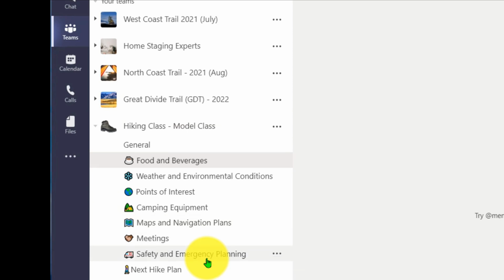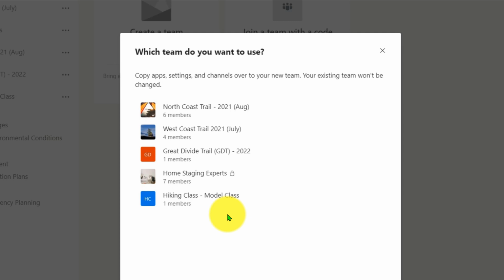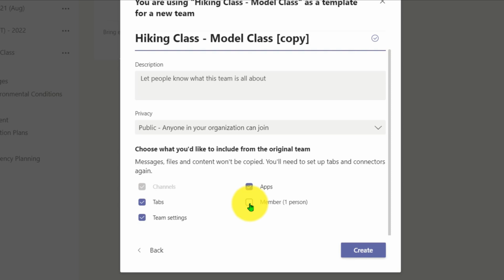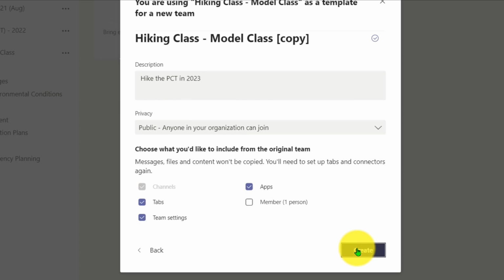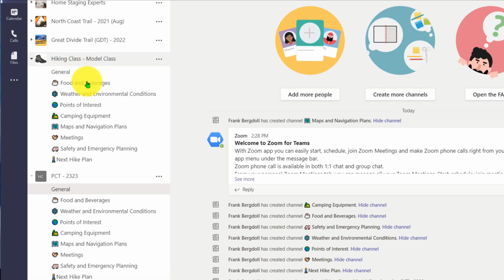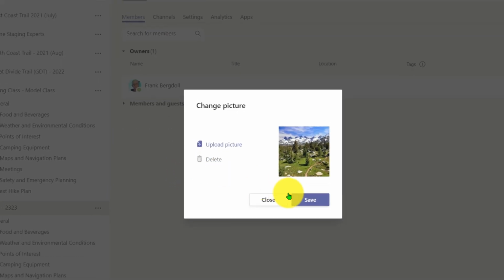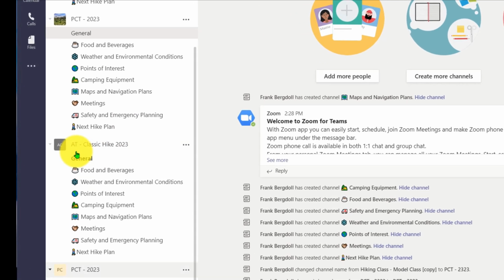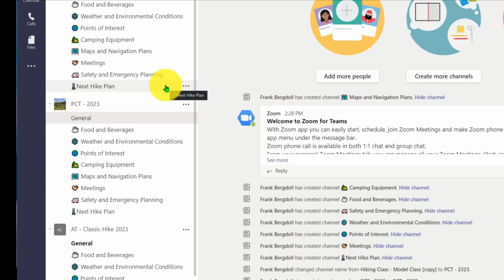How to copy a Team in Microsoft Teams for Classrooms and Projects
How to duplicate a Team in Microsoft Teams for Classrooms and Projects

Are you teaching a class or working on projects that require similar Team channels? Maybe you have a structure that you like and don't want to have to recreate it every time you start a new project or class?
In this video, I'll show you how you can easily create a new Team from an old Team. Keeping the channels, the resources, and even the same people if needed.